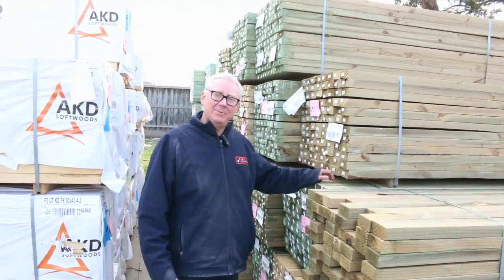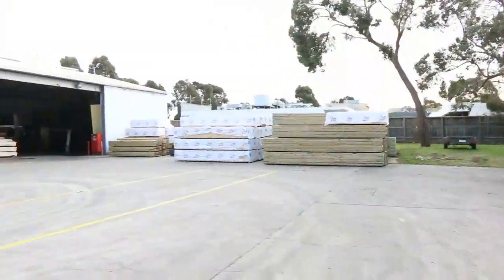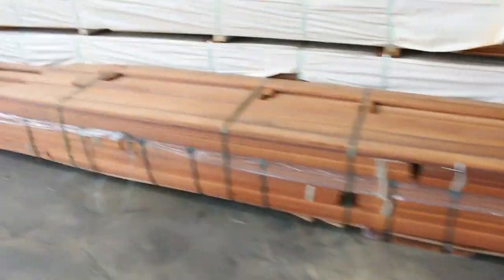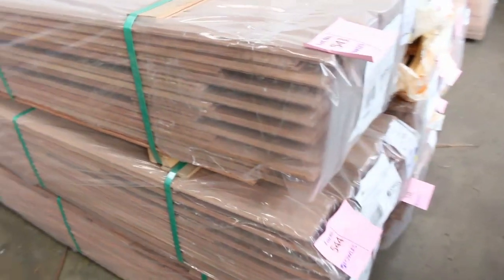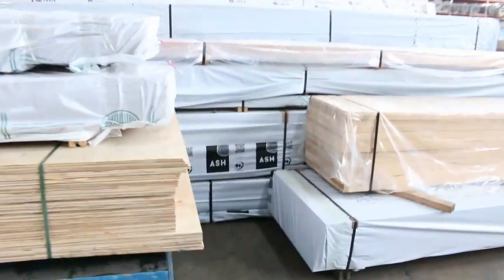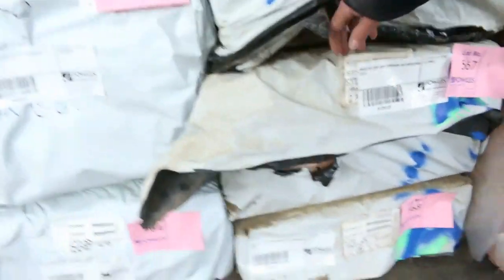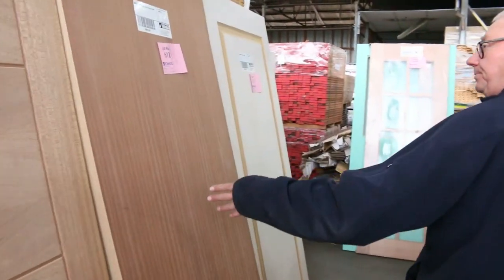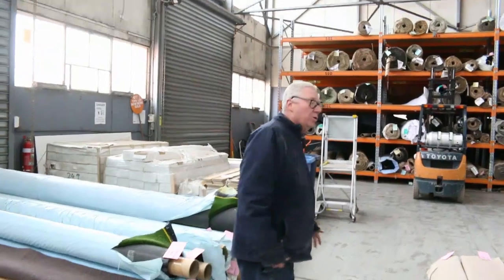Timber Auction 8 August